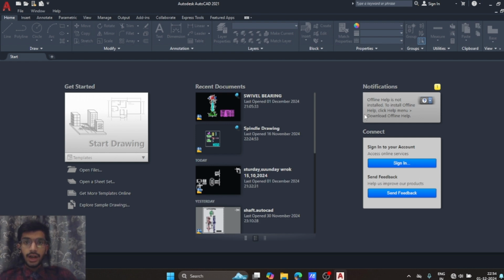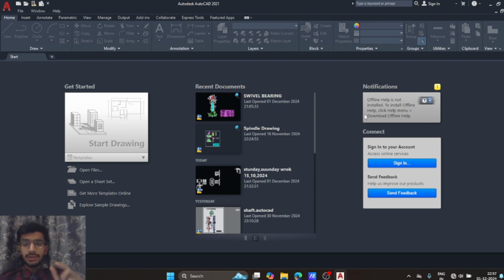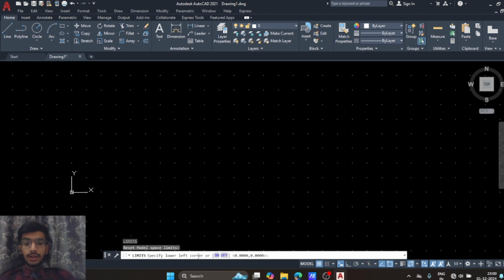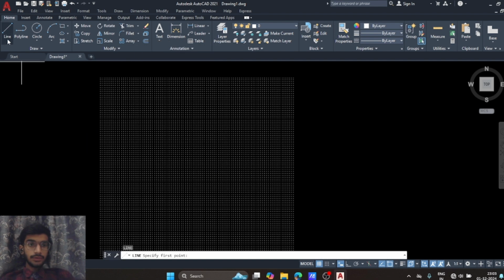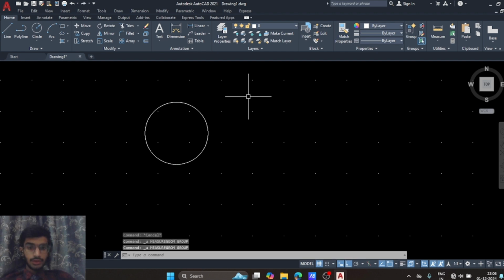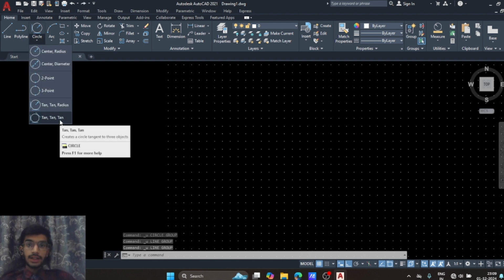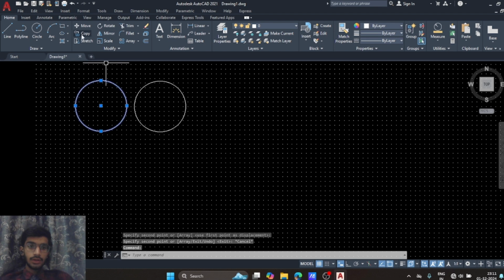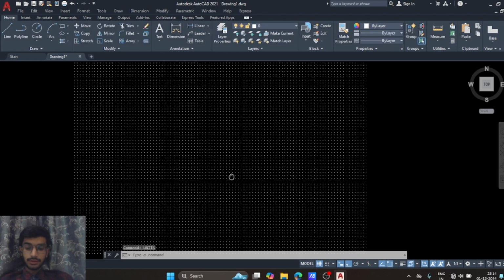INTRODUCTION TO AUTOCAD BY NIRAVSHARMA..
HI,
I Nirav Sharma,
Welcoming You in My Channel. Please Show Me Your Support Regarding My Content.
Please You Have Any Idea About My Next Video Please Comment Me.
Yours sincerely,
nirav sharma